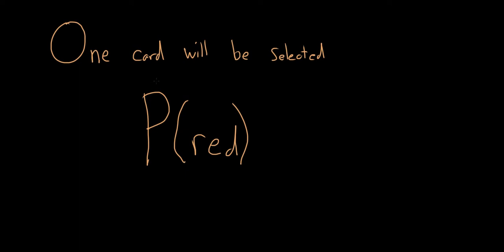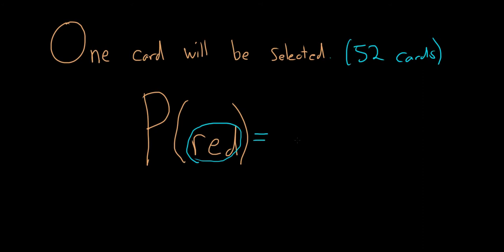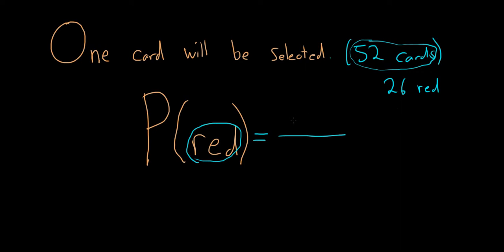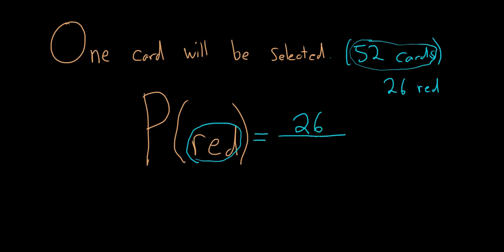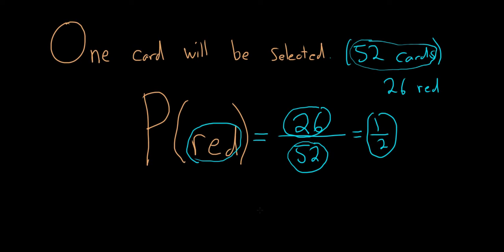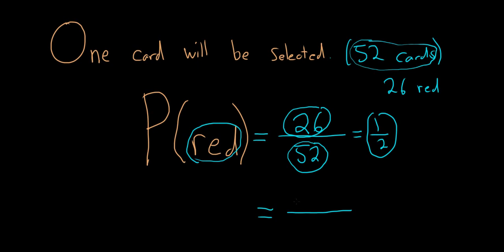Probability of a Red Card